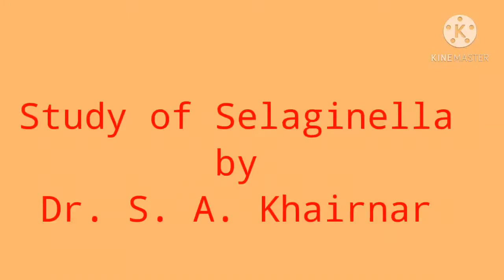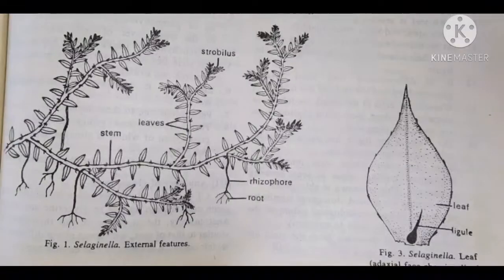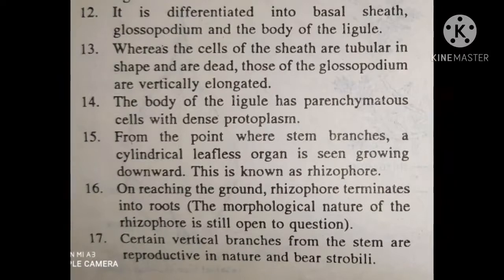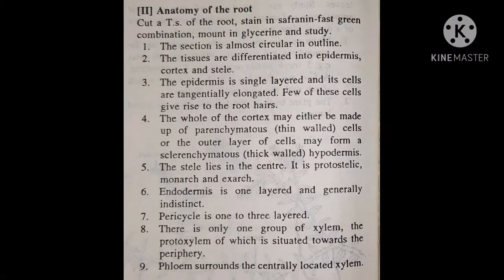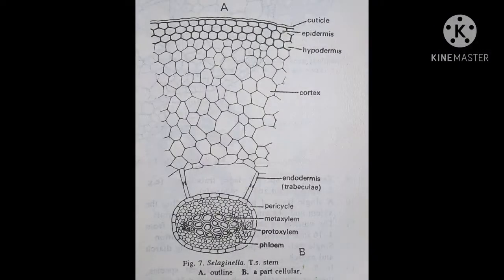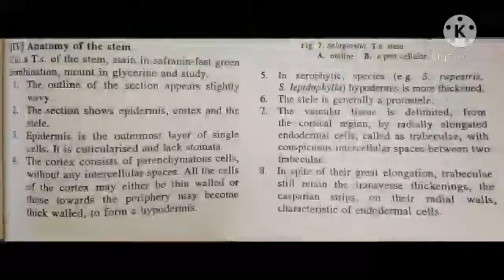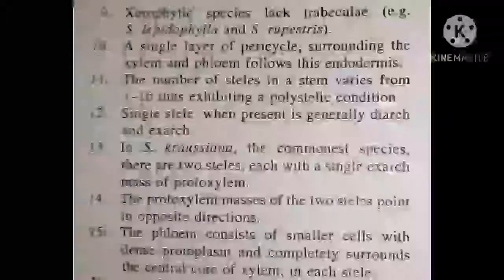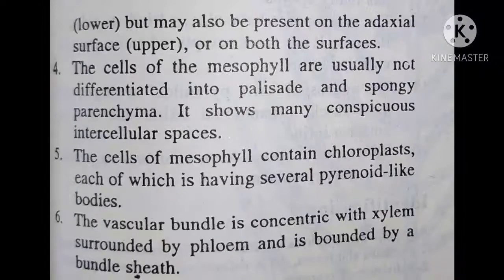Study of Selaginella by Dr. S. A. Khairnar